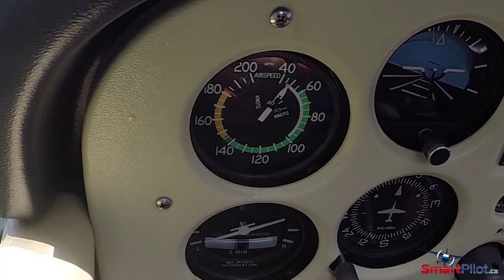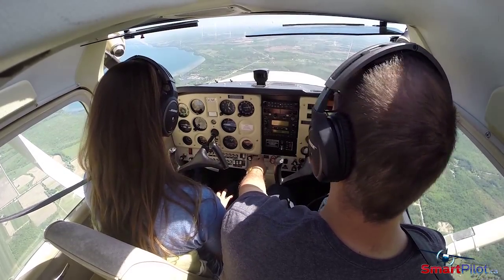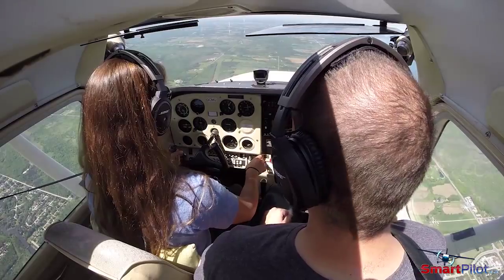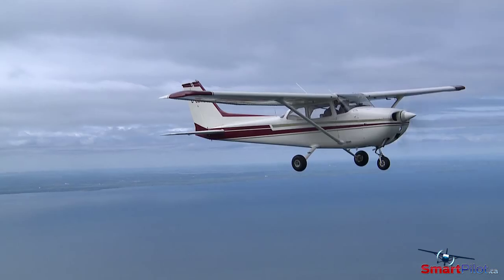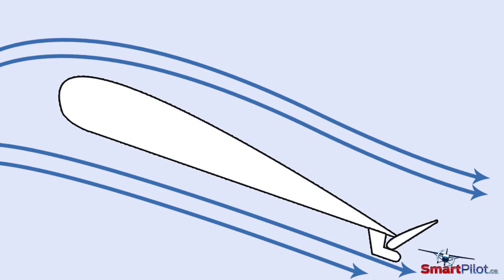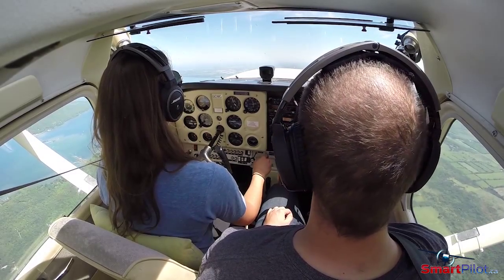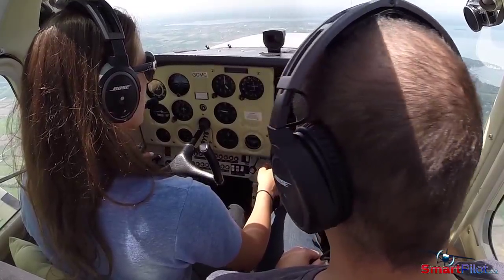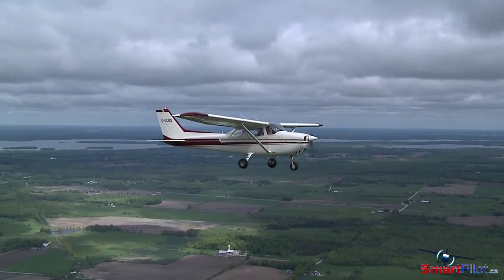SmartPilot | Back to Basics - Slow Flight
The last time you spent any time in extended slow flight was probably during your flight training - and it likely took a while for you to get it right. Whether you realize it or not, the airplane passes through slow flight every time you take-off and every time you land which makes it an important skill to master.